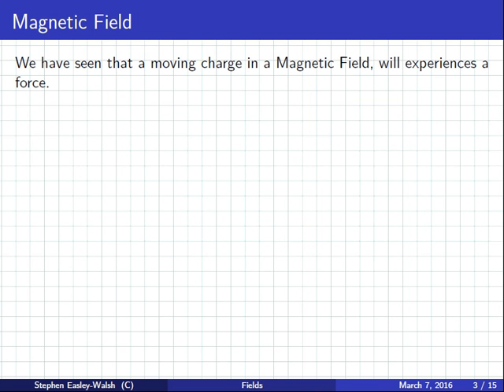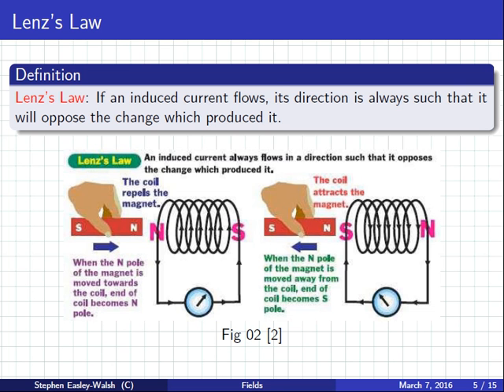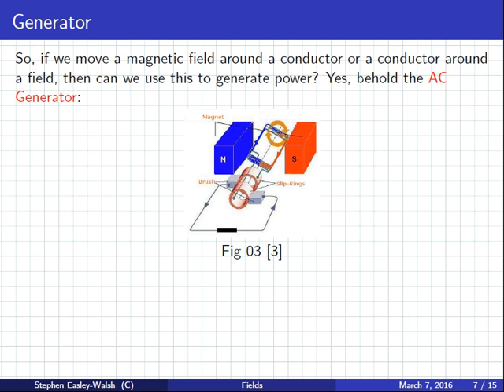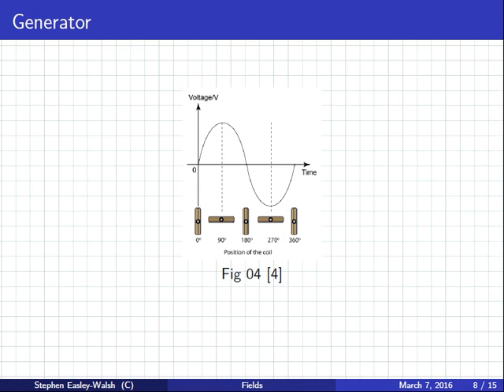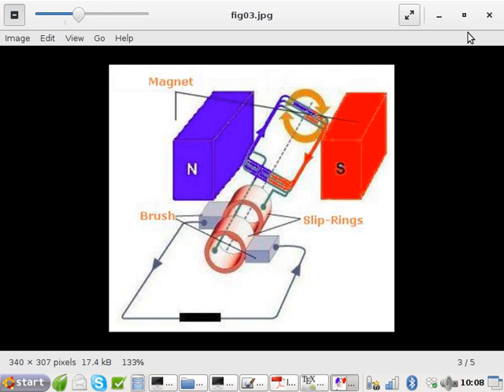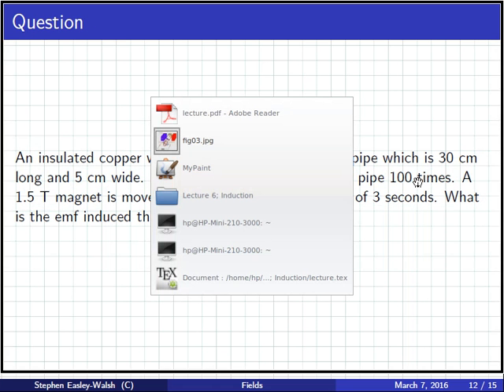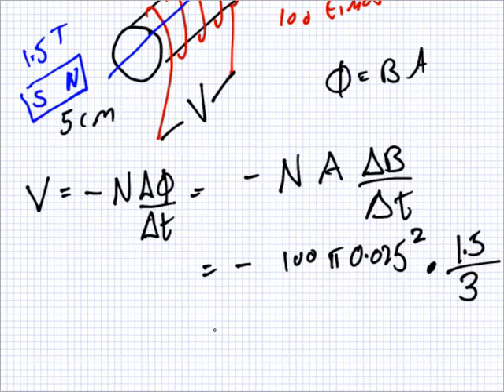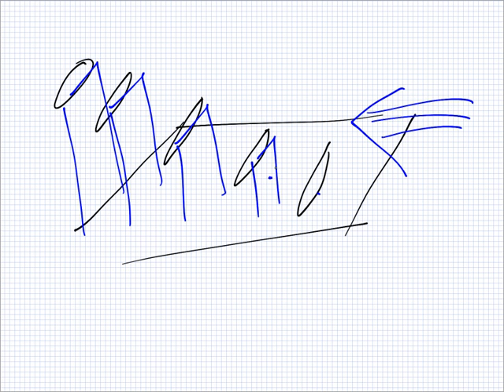Physics | Lecture | Fields | Induction | NCUK